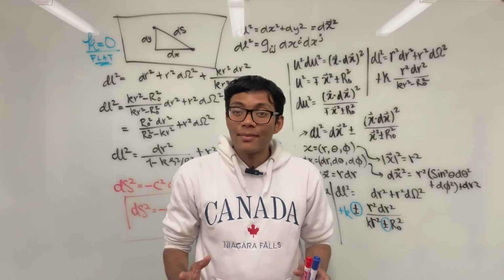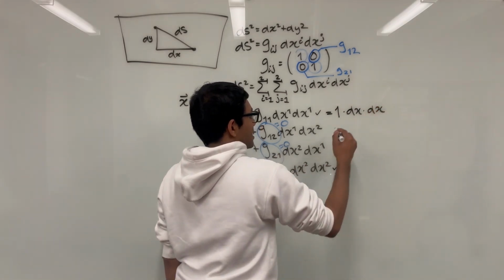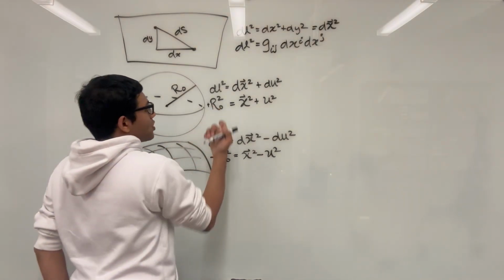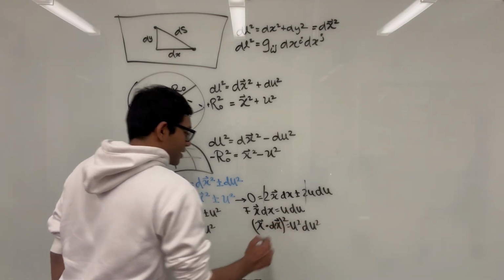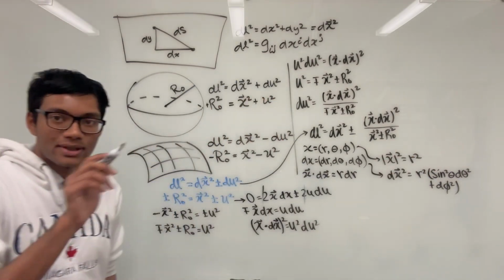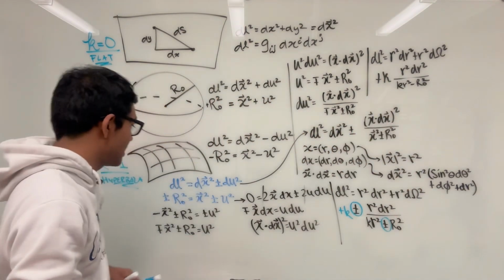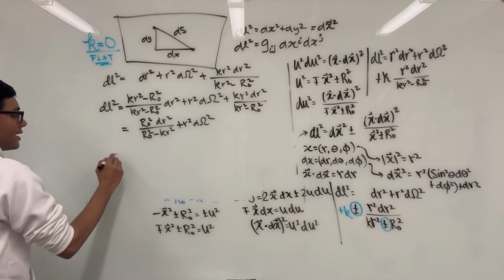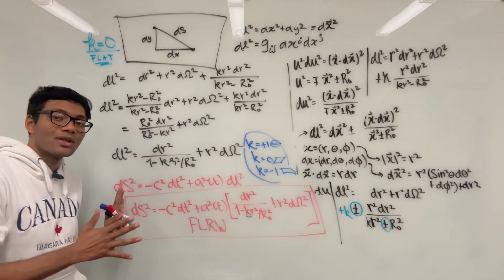Equation of the Universe